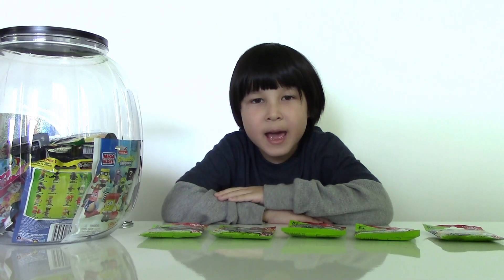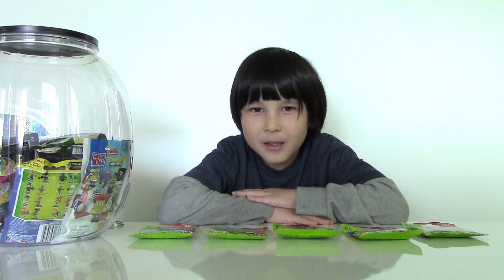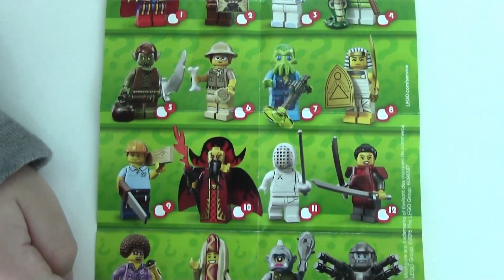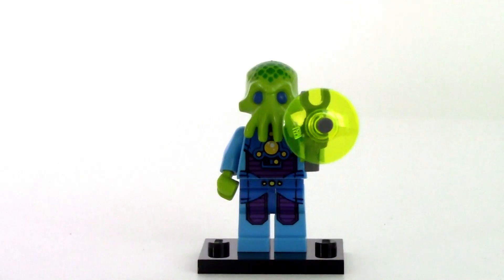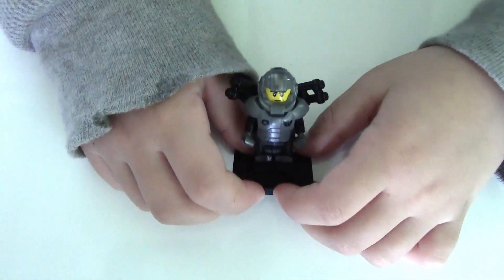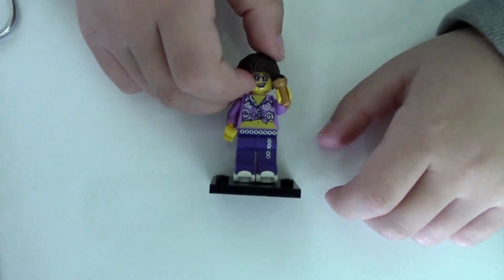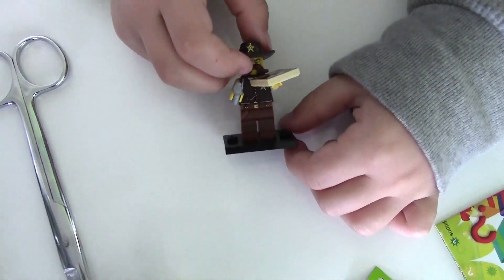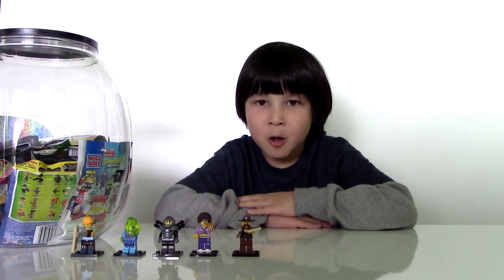BLIND BAGS WEEKLY PART 12 - LEGO Minifigures Series 13 Opening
LEGO Minifigures Mystery Bags Series 13 contain 1 Special Minifigure inspired by just everyday life, history and characters from movies. There are 16 figures to collect. Each Figure comes in sealed mystery bag with one or more accessories, display plate and collector’s booklet. You can find these LEGO Minifigures in LEGO Mystery Bags Series 13: Alien Trooper, a Galaxy Trooper, Evil Wizard, Medieval King, Goblin, Snake Charmer, Lady Cyclops, Paleontologist, Hot Dog Man, Carpenter, Wild West Sheriff, Samurai, Disco Diva, Unicorn Girl, Fencer, and an Egyptian Warrior. LEGO Minifigures Mystery Bags Collector’s Guide contains an unique code which when entered at LEGO.com/minifigures allows to win cool prizes.

Watch All Blind Bags Weekly Videos here that contains action figures and surprise toys fro KRE-O, Star Trek, MARVEL Super Heroes, TRANSFORMERS, MEGA BLOKS, ANGRY BIRDS, Monster University, The Littlest Pet Shop, My Little Pony, Disney, Disney INFINITY, Disney FROZEN, HALO, SpongeBob Squarepants, Smurfs, and many more
Opening BLIND BAGS with TRANSFORMERS, MINECRAFT, My Little Pony, NHL FIGURES, and KREO Zombies Figures and Toys
Opening BLIND BAGS with MEGA BLOKS HALO Micro Action Figure Disney FROZEN Figure Disney INFINITY Sponge Bob Suprise Toys
Opening BLIND BAGS with Lite Brix Lite Up Pack TRANSFORMERS MEGA BLOKS Sponge Bob Micro Action Figure & Suprise Toys